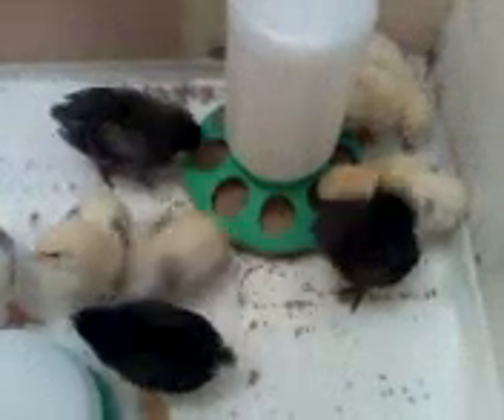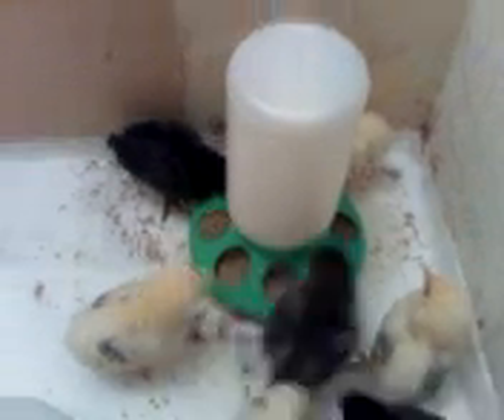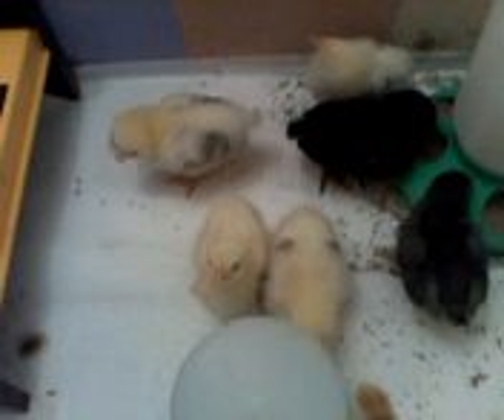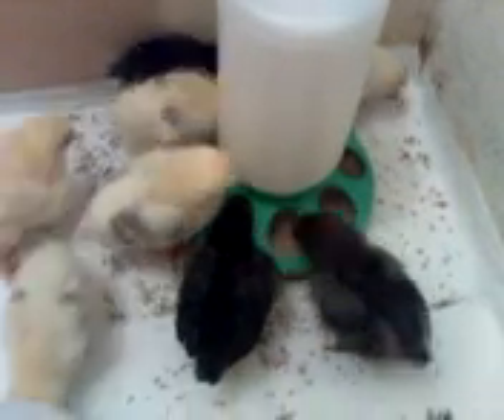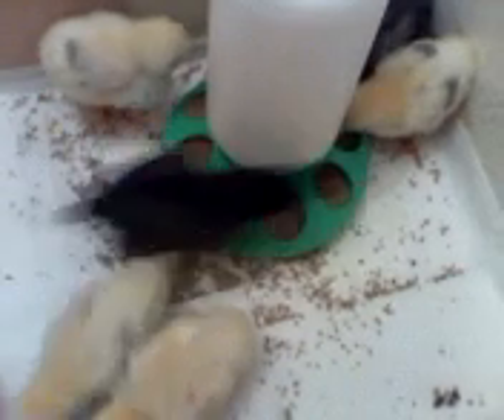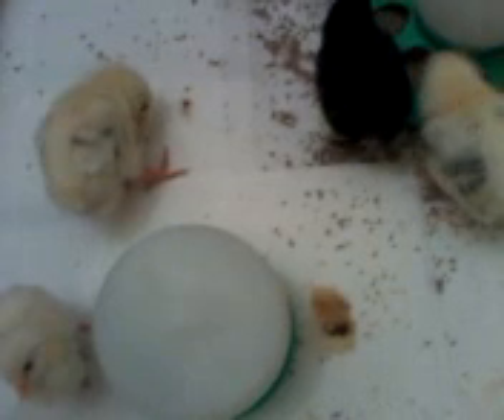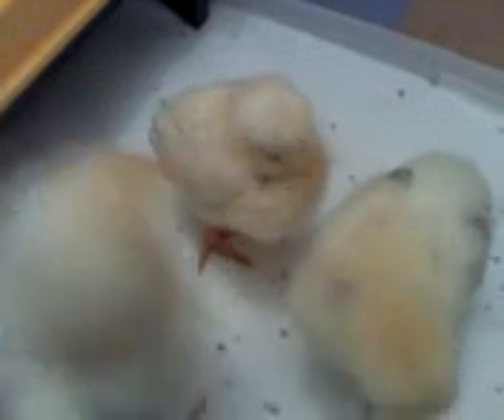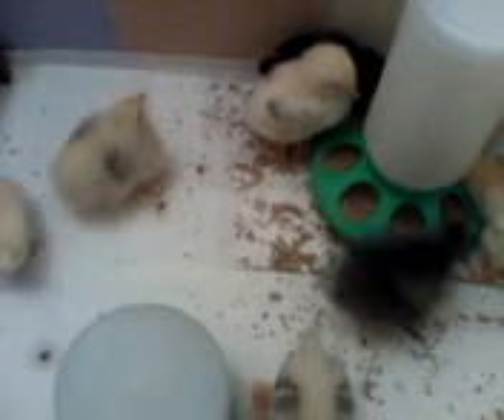HATCHLING UPDATE AT A LITTLE PATCH OF HEAVEN HQ 11TH DEC 2014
The chicks are now just over a week old , all eating and drinking well.  we have named three of them (even though we shouldn't really ) they are called , Tiny , Happy feet and Dotty.
I've removed the shavings as I'm sure some of them were eating the tiny teeny bits of the shavings and I don't want any with compacted crop. As you can see most are getting their feathers and colours although it's a little difficult to tell with the bluebell x light sussex.